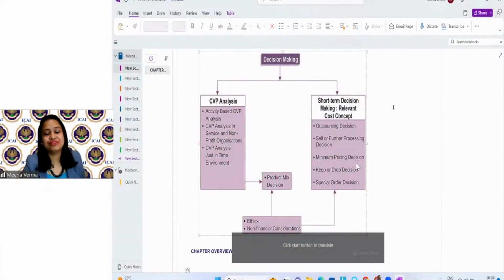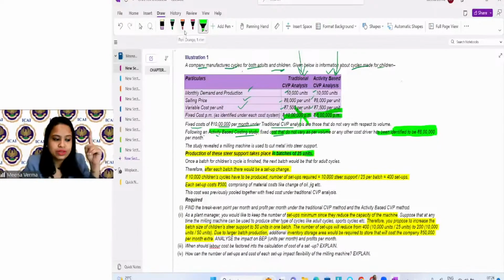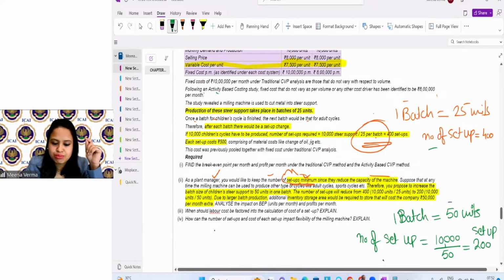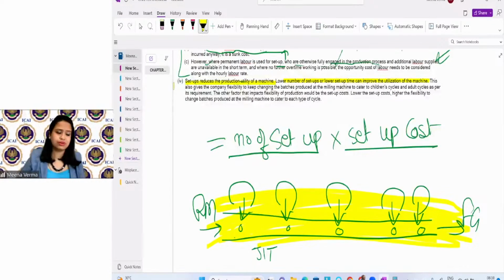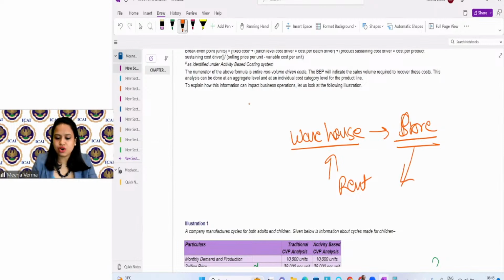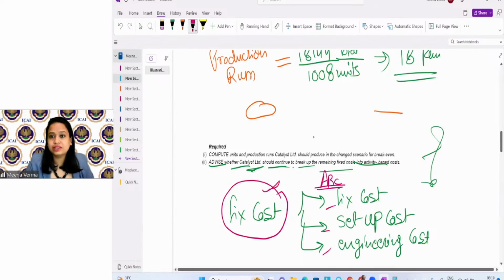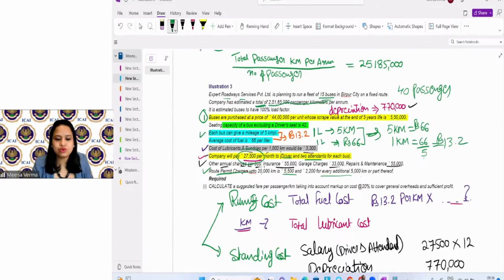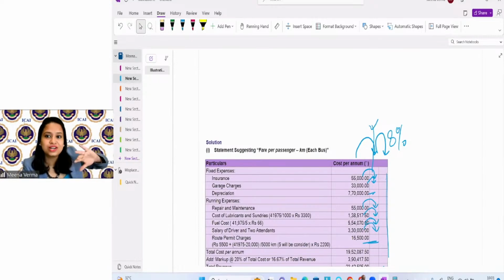Final Paper 5: SCM & PE | Topic: Decision Making | Session 1 | 21 Aug, 2023